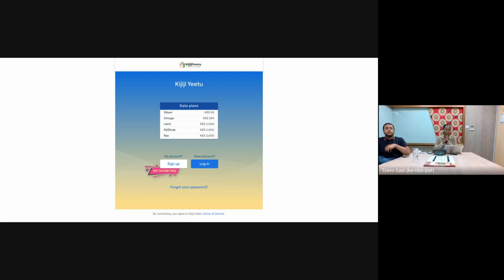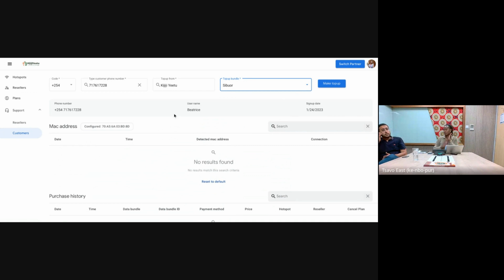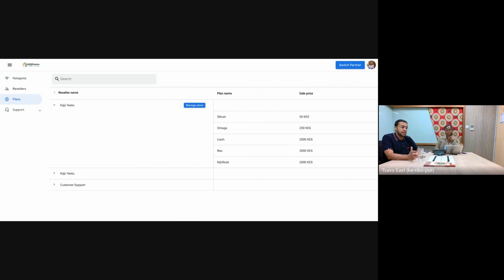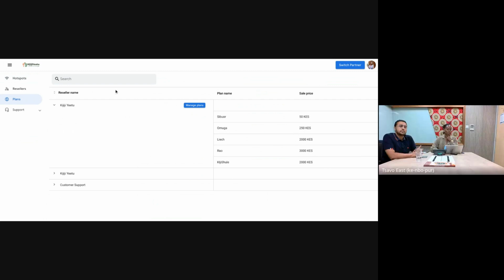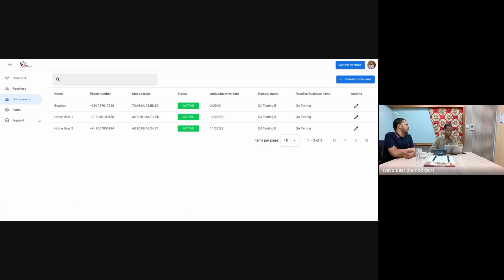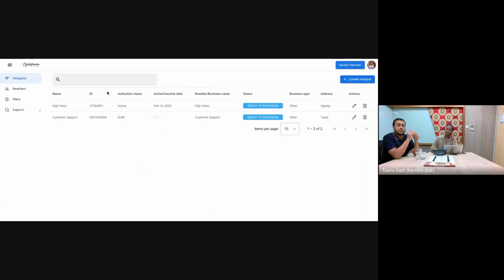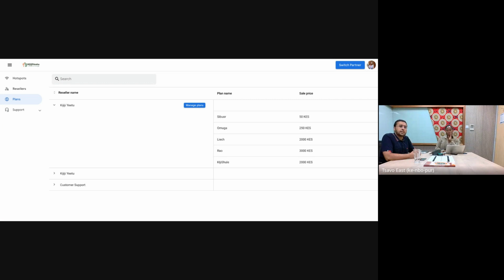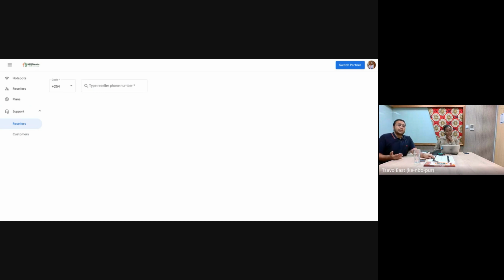Digital Acceleration with Kijiji Yeetu and Taara Share wireless communication technology Training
Training guidance and sessions on the Taara Share provide a centralized, all-in-one Wi-Fi management platform for Ugunja's public WIFI hotspots and home connections. This is about utilizing wireless optical communication technologies to offer affordable and accessible internet.